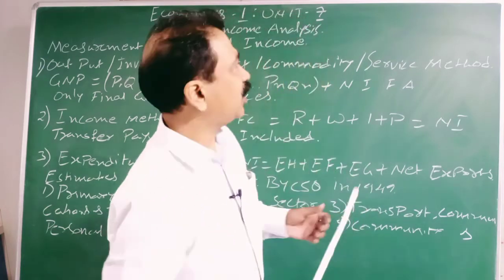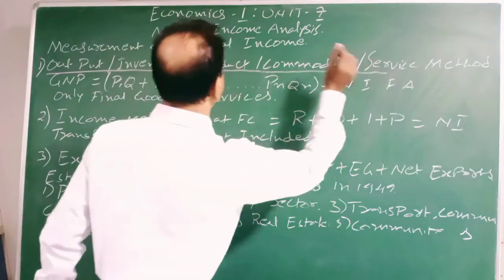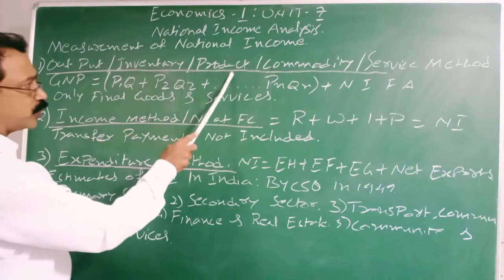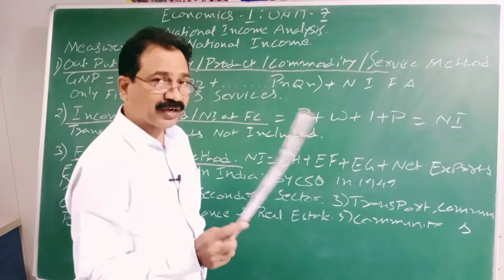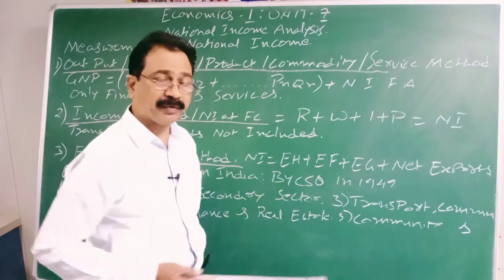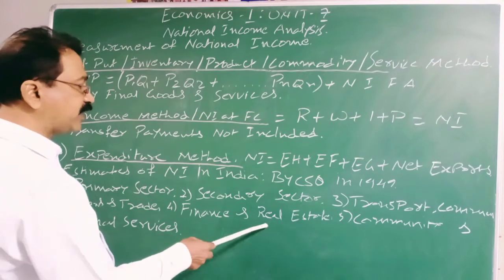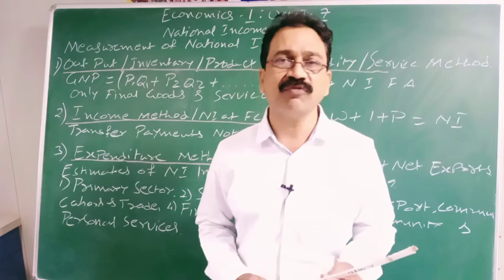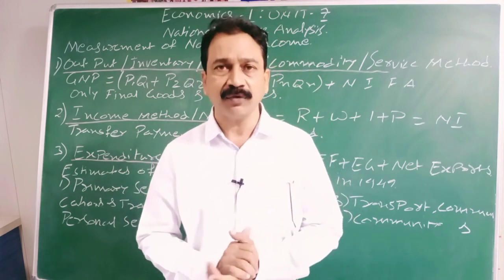I YEAR | ECONOMICS | SESSION 39 | 19.08.2020